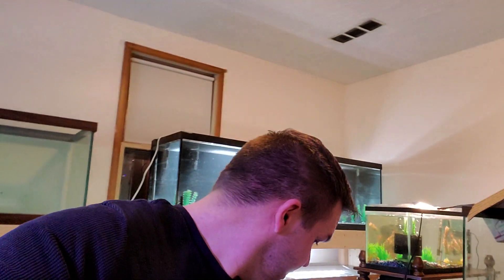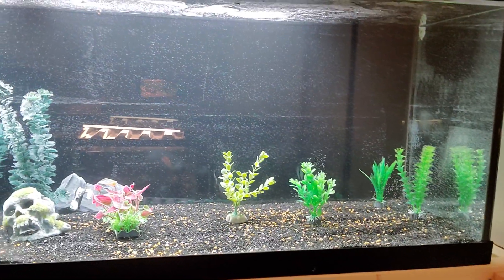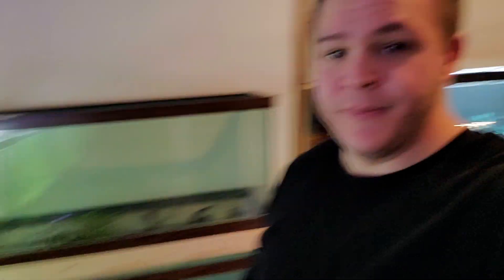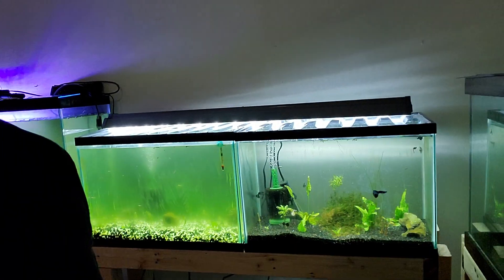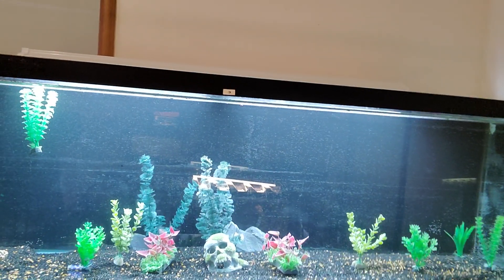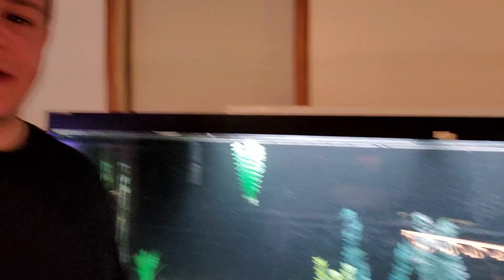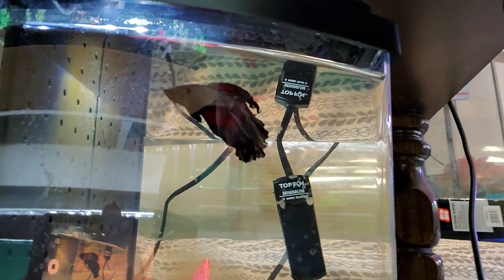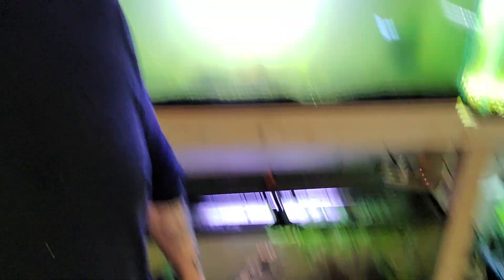Help me!! Big problems in the fishroom!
Today we talk about some of the problems I've been having in the fishroom, and I need your help to fix them!